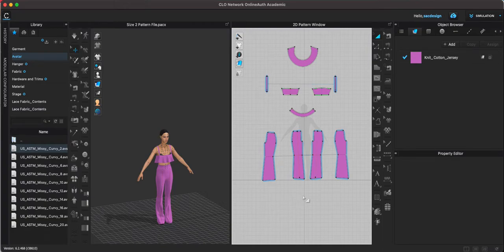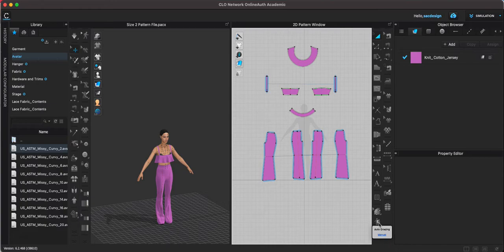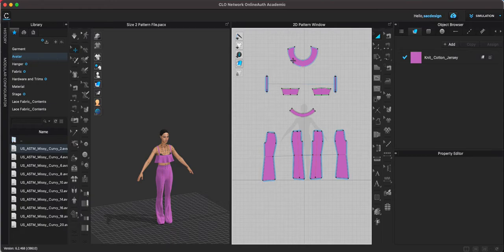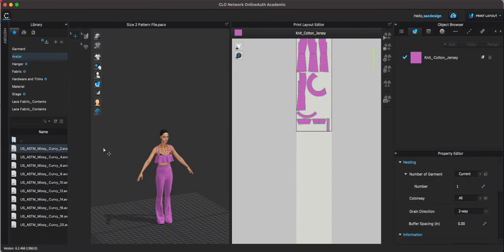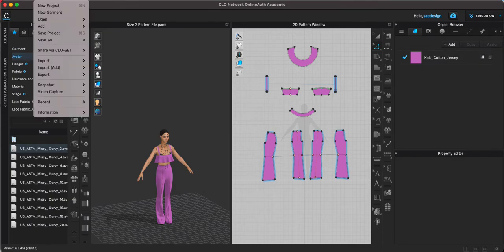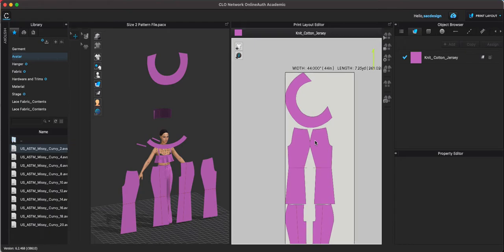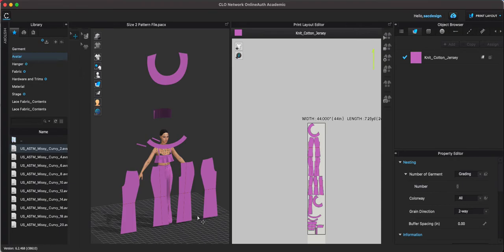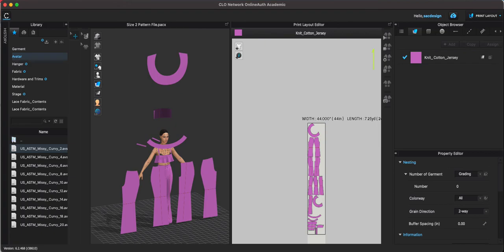Auto Grading and Print Layout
How to use the Auto Grading Tool to Grade Patterns and then also layout those graded sizes in Print Layout to make a marker.